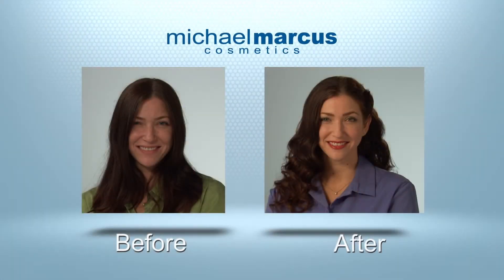cosmetic and treatment in one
Michael Marcus cosmetics are skin care treatments and color cosmetics rolled into one!  The more you use them the better your skin looks!